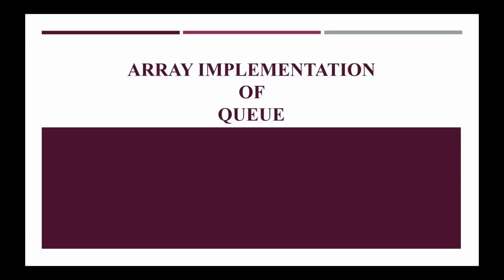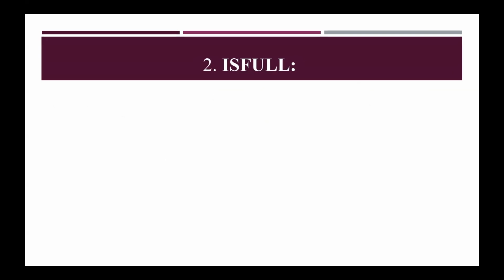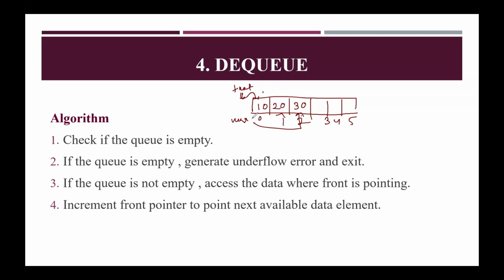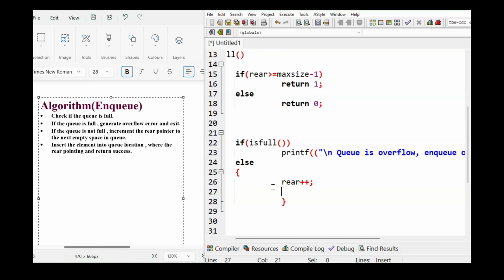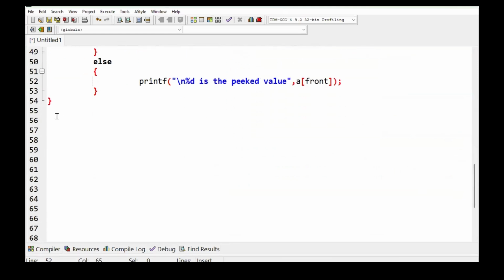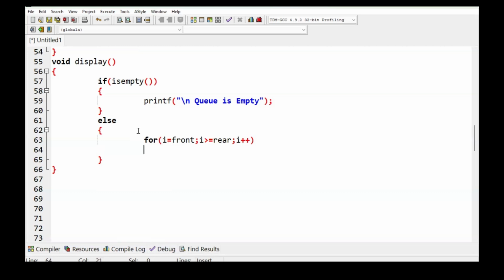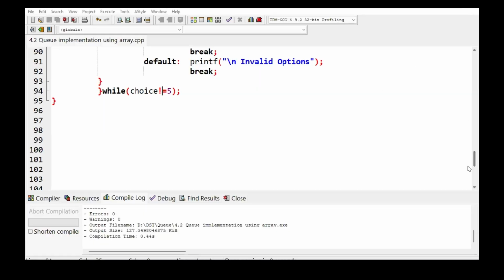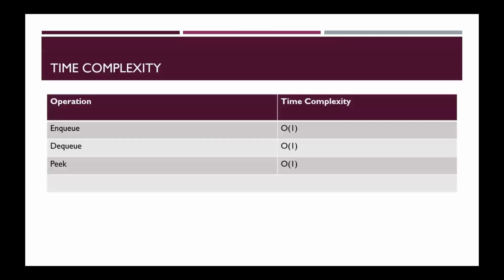4.2 Array Implementation of Queue using C language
In this video, enqueue, dequeue, peek, isempty, isfull operations algorithms and implementations in C Language are discussed with all possible errors so that you can understand the concept as well as able to do program.